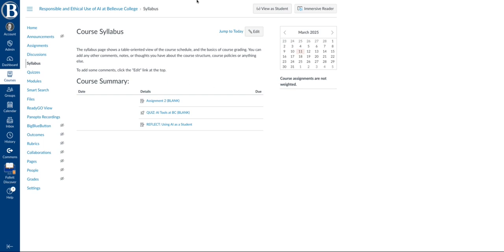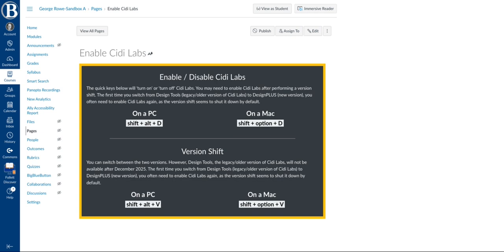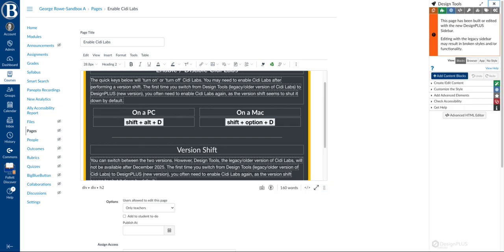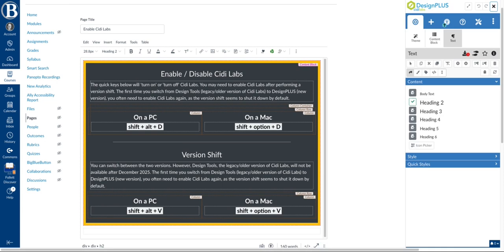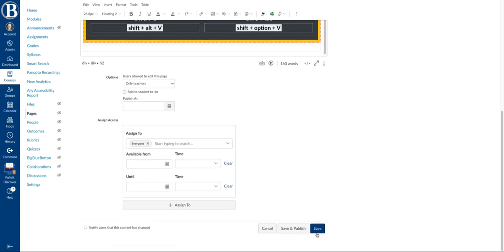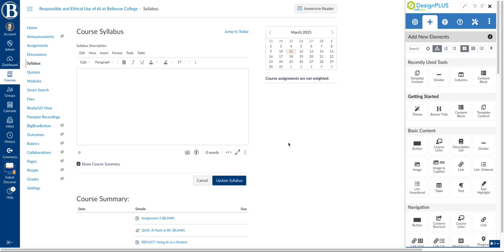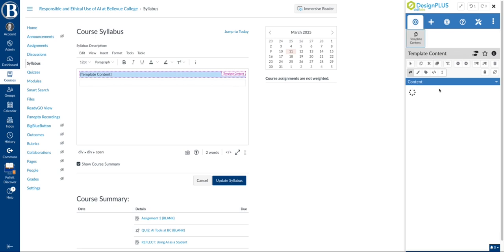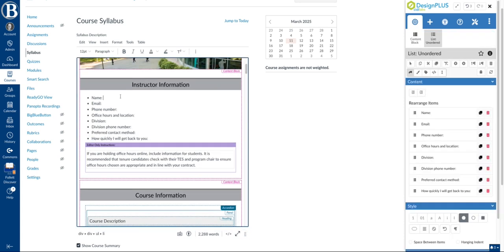How to Load the BC Syllabus Template with the New Version of Cidi Labs